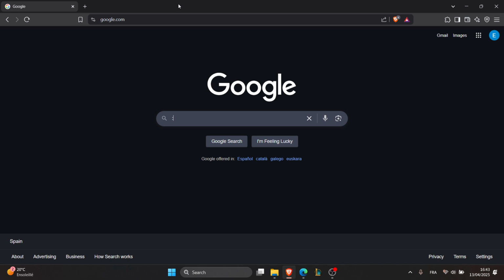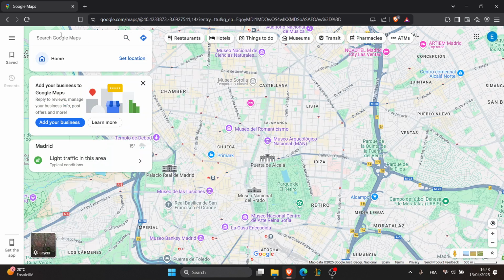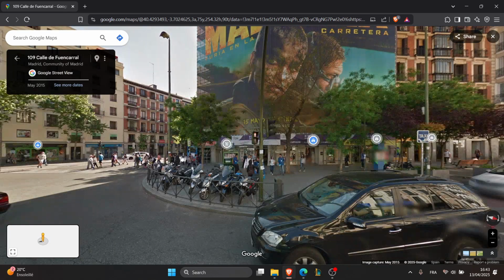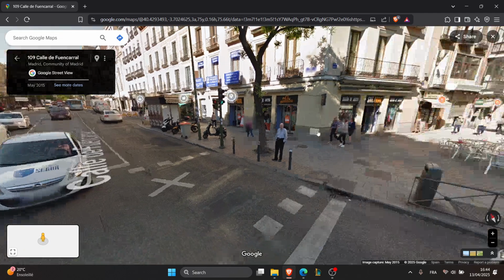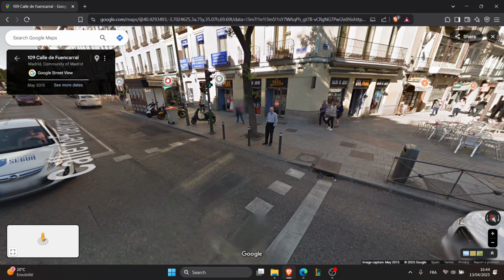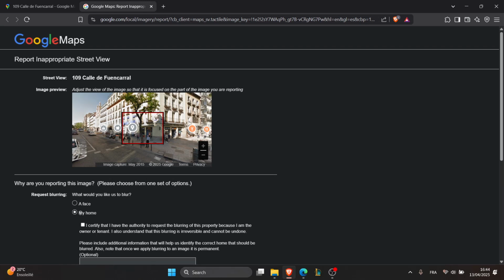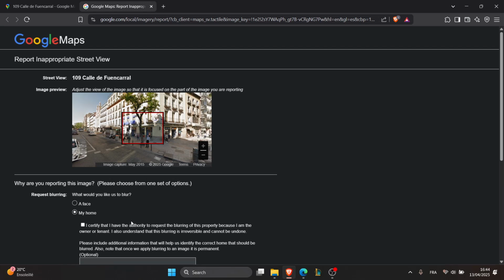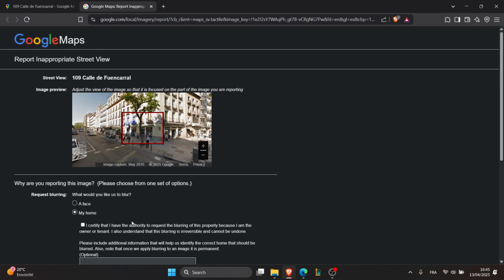How To Block Your House On Google Maps Tutorial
Today we talk about block your house on google maps,how do i blur my house,hide your house,blur your house,hide my house